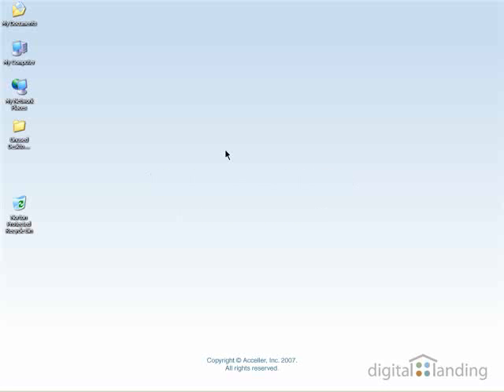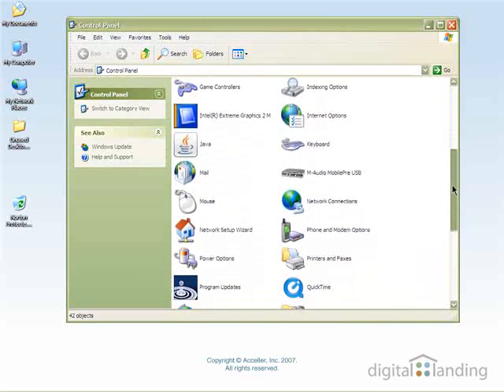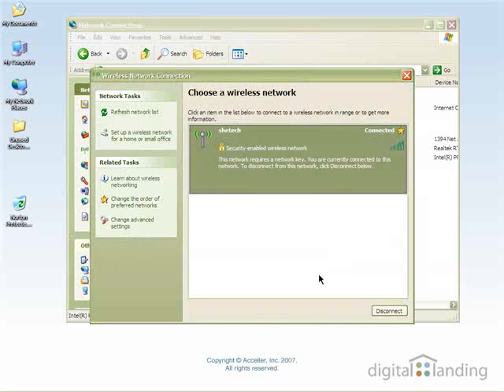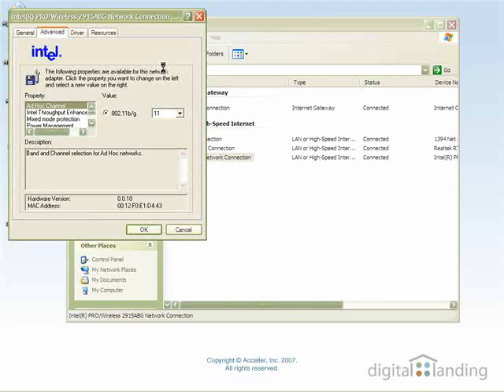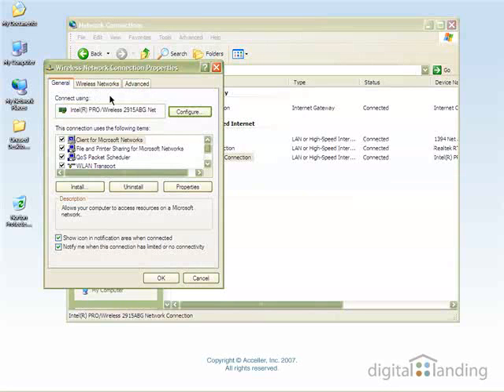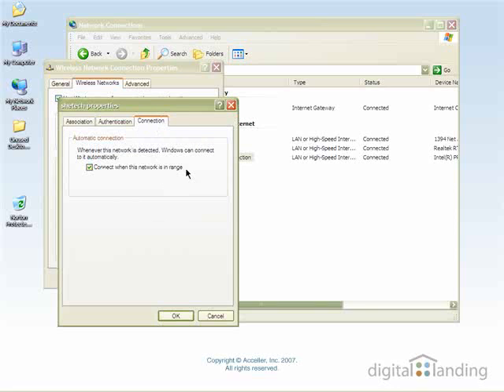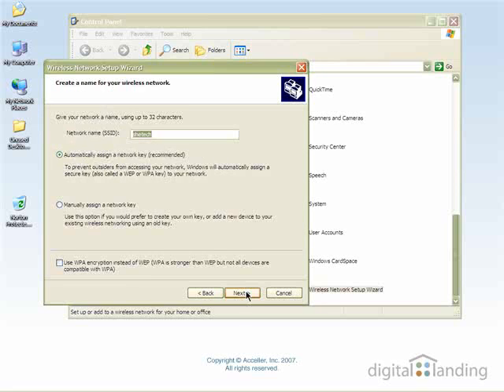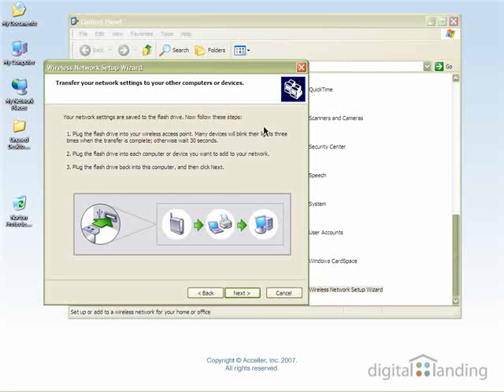Wireless Networking Basics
If you are thinking of setting up a wireless network at home, Digital Landing will help walk you through some of the basic steps involved.